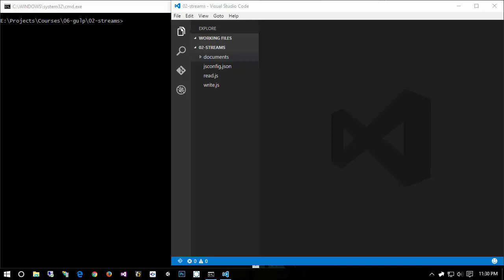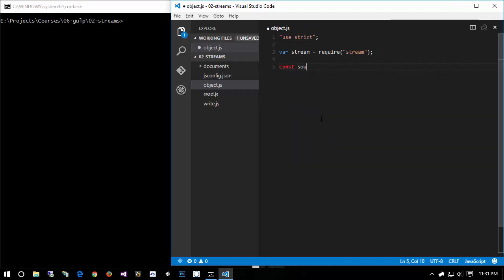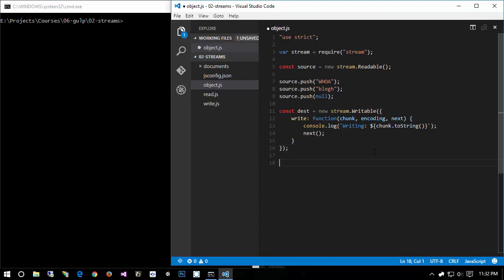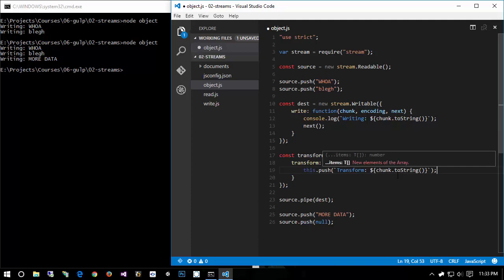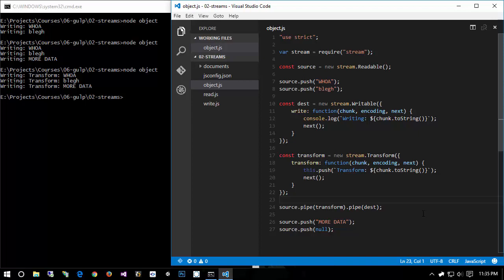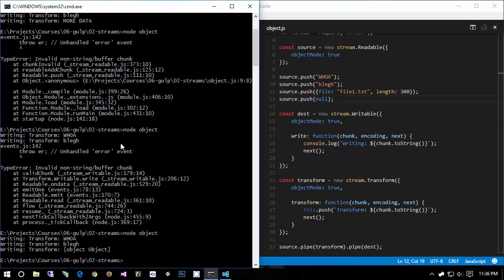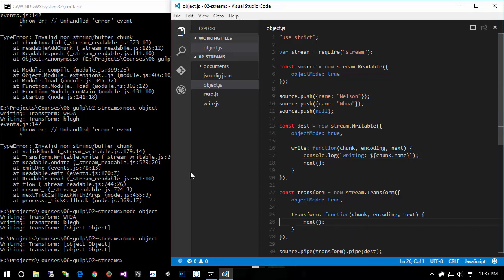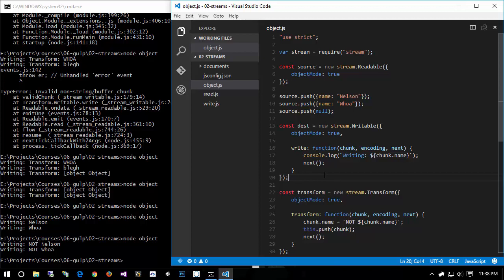🔴 Object Streams • Gulp • Task Runner • Build System • JavaScript for Web Developers • JS • (Pt. 37)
00:00 - Object Streams in Vinyl FS and Gulp
01:59 - Using Transform Streams in Node.js
04:03 - Using Object Mode to Push Complete Objects
06:03 - Understanding Object Streams in Gulp

Learn JavaScript Programming - Gulp - Task Runner - Build System - Object Streams.

Streams and push-down objects as well as strings - and this video talks about the kinds of streams Gulp uses.

Videos no. 33 - 44 introduce the ins and outs of the Gulp task runner / build system. How to automate your life, is the main theme.